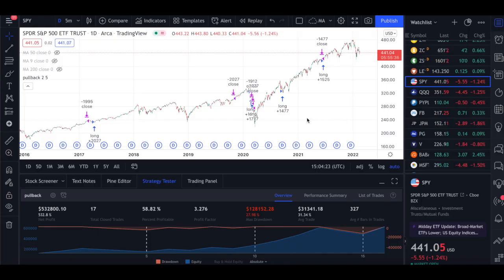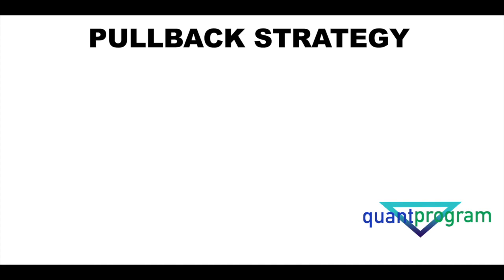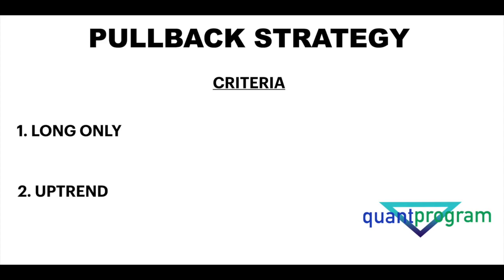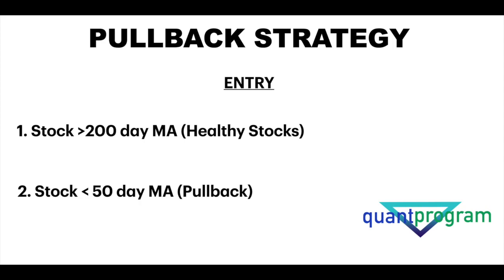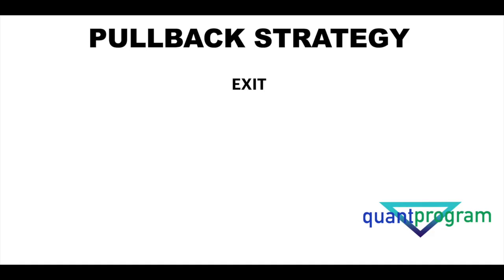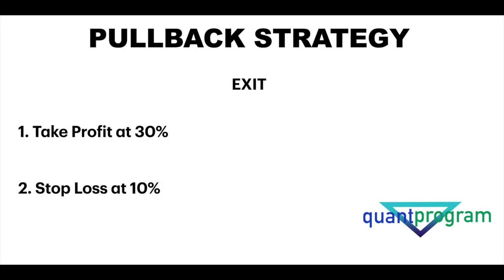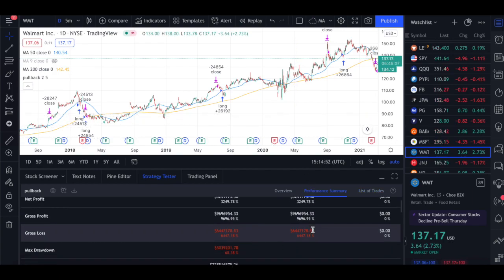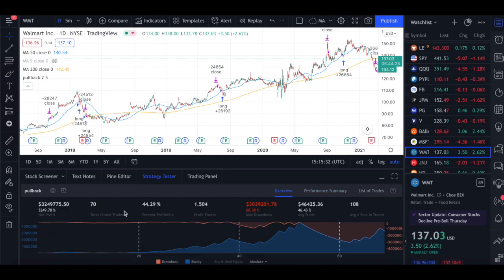Pullback Strategy Backtested in Tradingview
We have backtested a really good pullback strategy in Tradingview Pinescript. This has a really good risk to reward ratio of 3:1 and is meant ideally for stocks. Hope you like it.